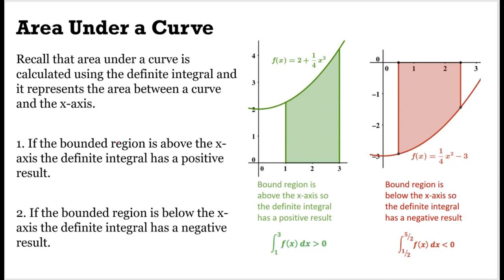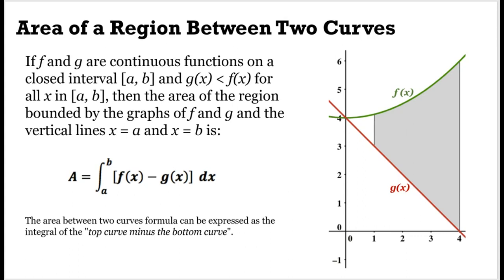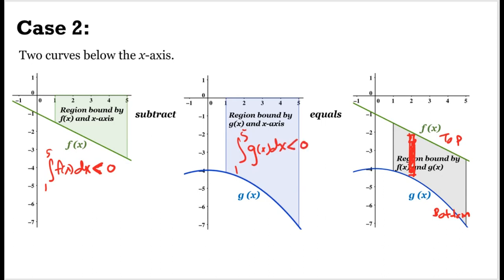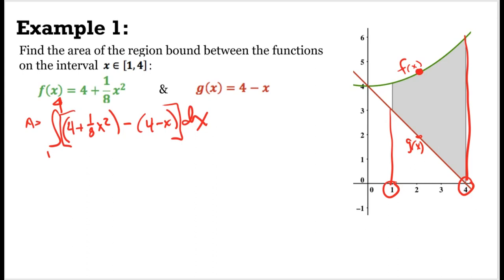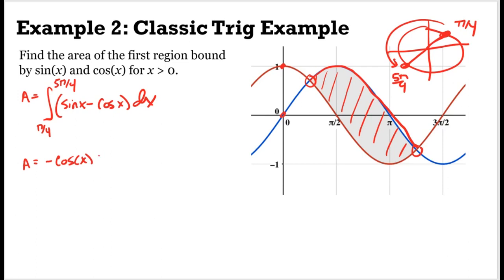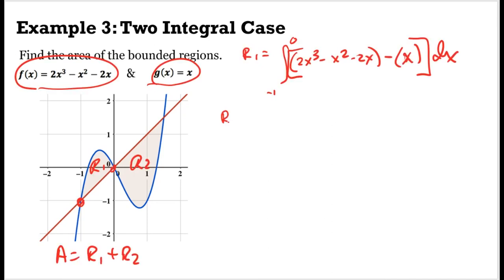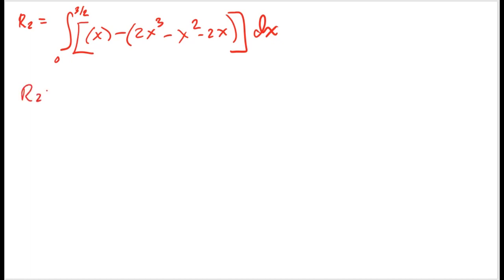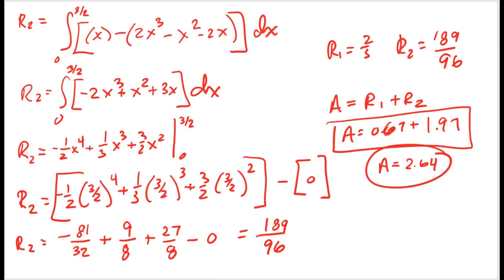Area Between Two Curves Part 1 of 2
Calculus Lesson - Area Between Two Curves